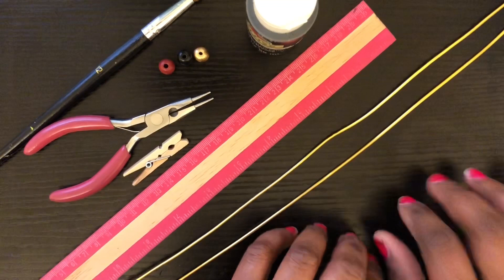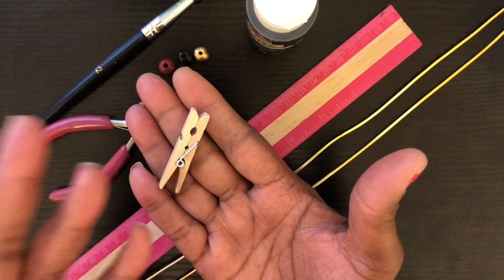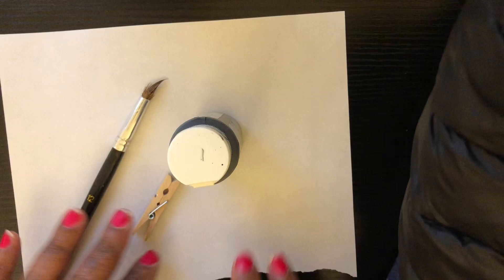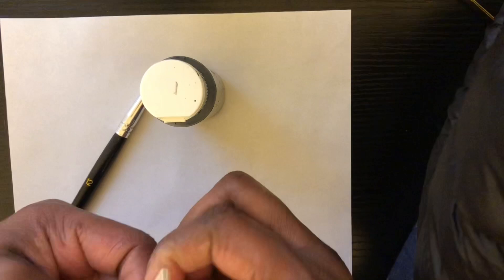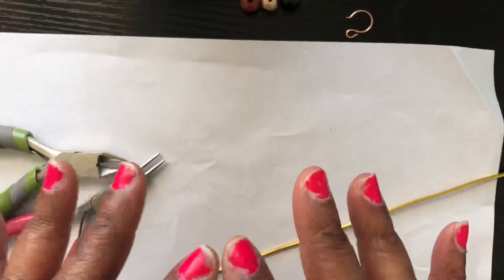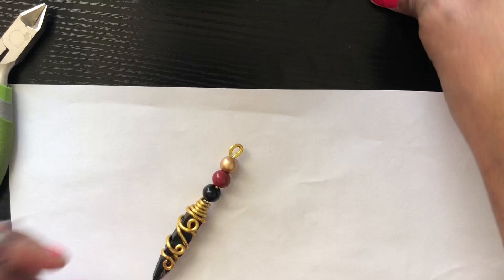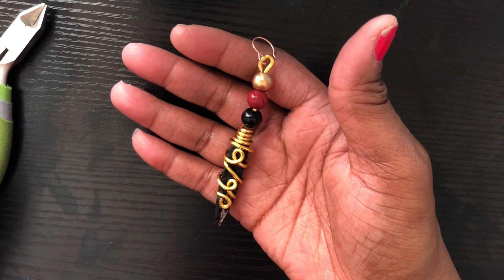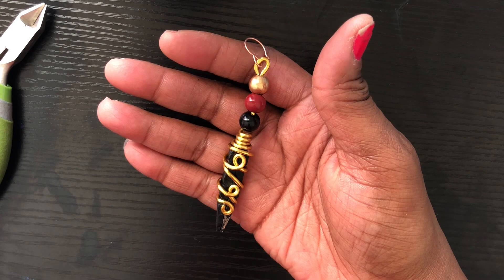How to make earrings using clothes pins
Hello my beloved Kings and Queens today I am going to show you all how to make a pair earrings using clothes pins if you like this video please make sure that you give it a thumbs up like in a share thank you so much for watching and have a wonderful day.